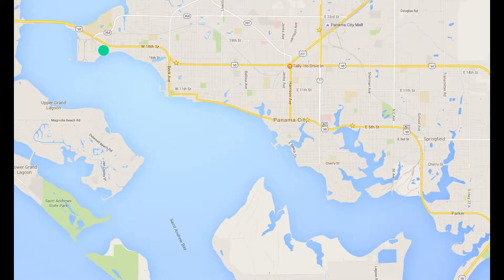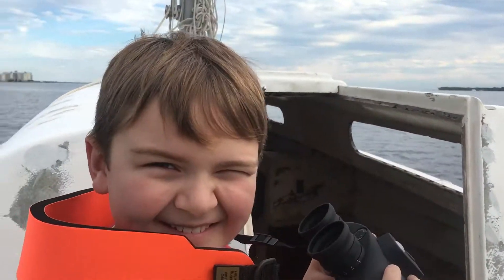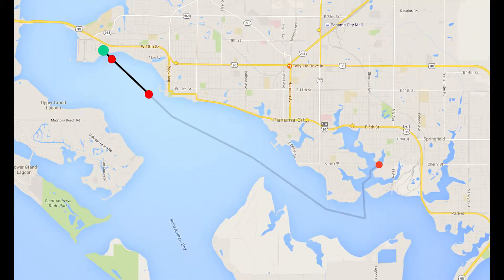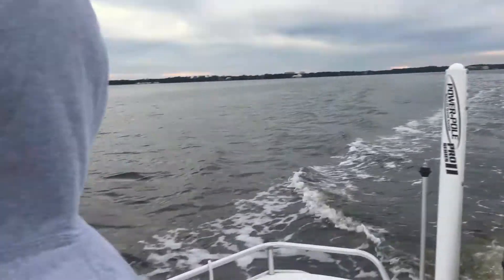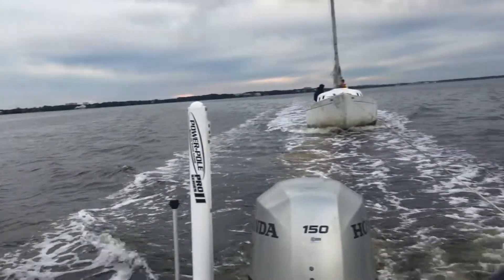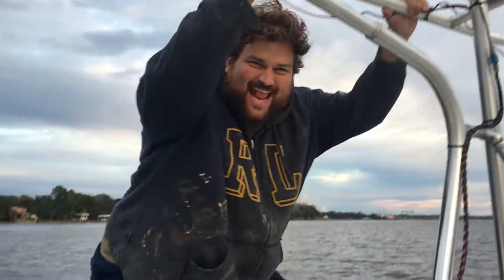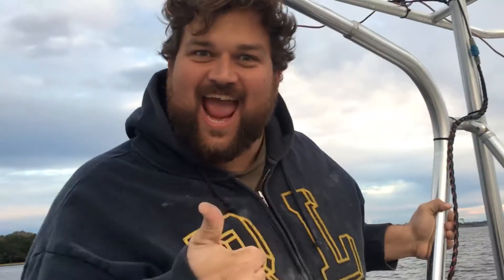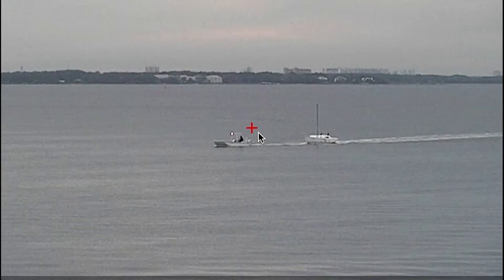Ep: 6 Long ride to the boatyard for the haul-out.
We found out there's something wrong with our sailboat's propeller. But we made it to the boatyard for our haul out. (EDIT) Today at our haul-out we found the prop is COVERED in sea-life, a simple fix.

1970 Morgan 30-1, Panama City Florida, Sailing.